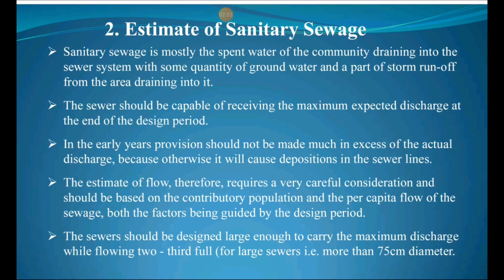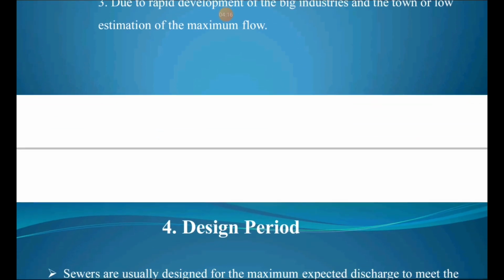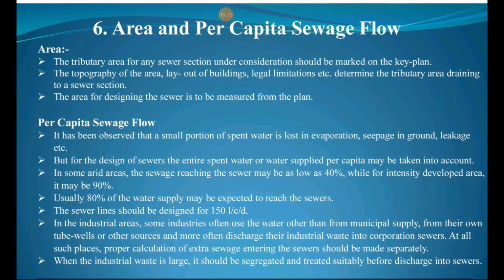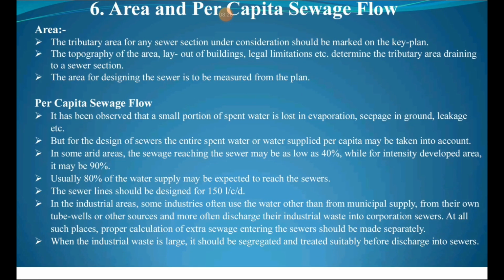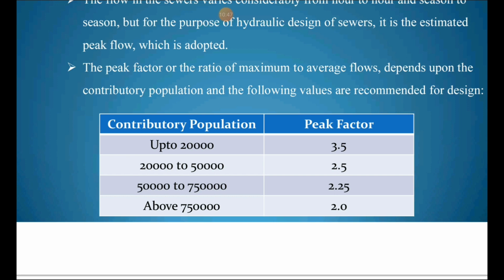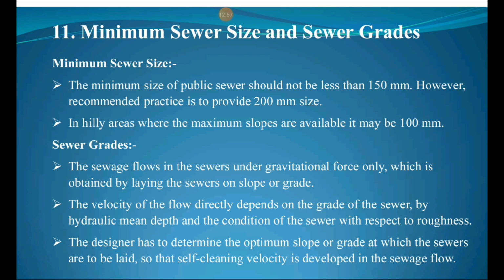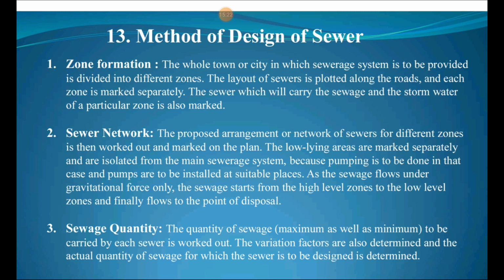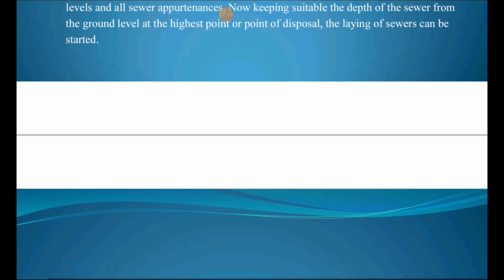Waste Water Engg, Design of Sewers,Self cleaning velocity, design period grade,size & discharge....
Waste water Engg-Design of Sewer.

मी आपणासमोर waste
 वॉटर इंजिनिअरिंगचे Design of Sewer हे लेक्चर आपणासमोर सादर करणार आहे. या व्याख्यानात प्रामुख्याने sewer चे
 डिझाईन करण्यासाठी कोणत्या गोष्टी लागतात..
Sewer चा साईज तसेच त्याचे ग्रेड तसेच velocity तसेच डिझाईन period याचा उहापोह केलेला आहे

एस के सिव्हिल इंजिनिअरिंग अकॅडमी
संतोष कुलकर्णी
इंद्रधनू ,सोलापूर.